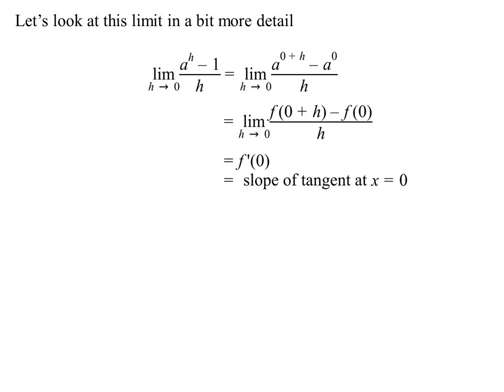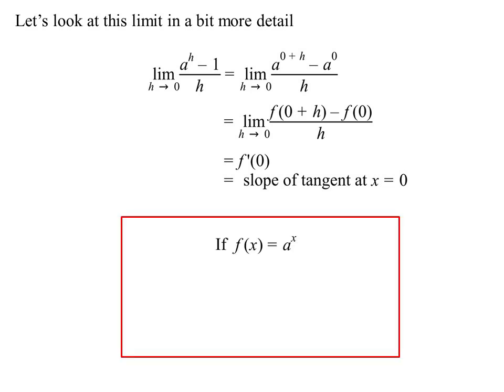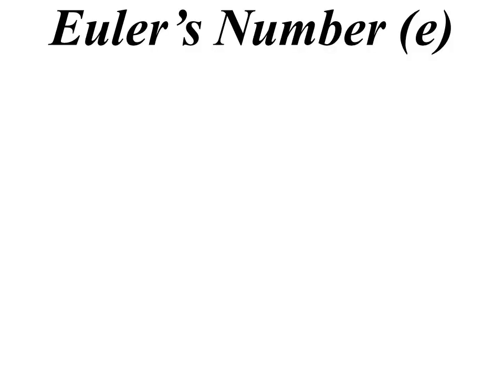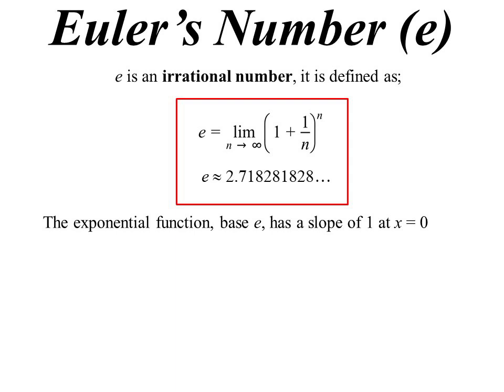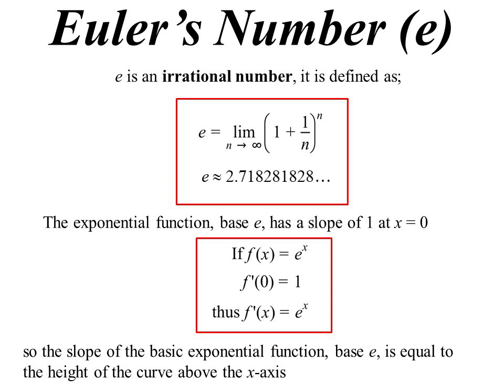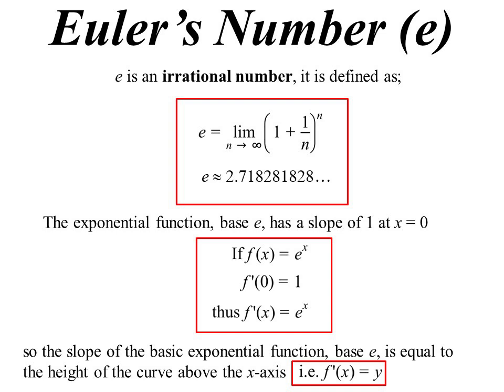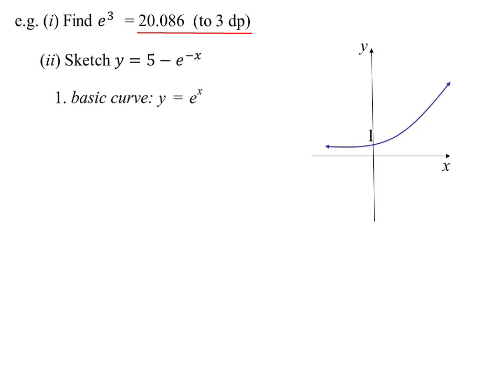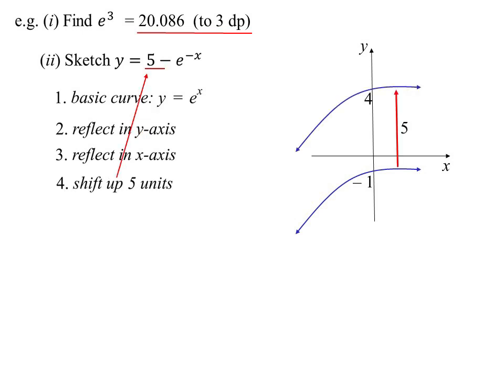11X1 T14 01 exponential function & eulers number 2024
Creating the derivative of the exponential function using Eulers number as the base